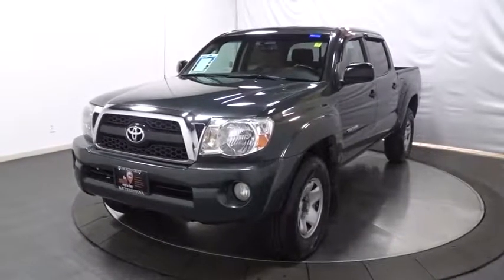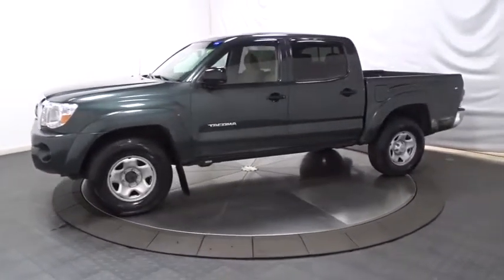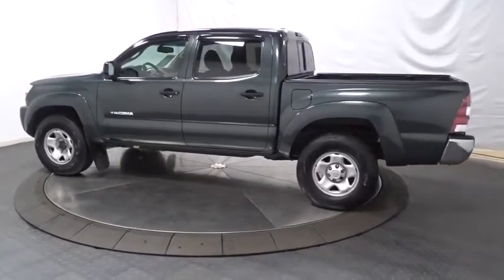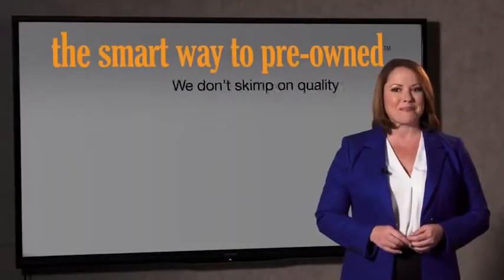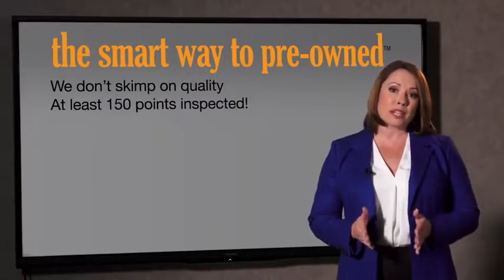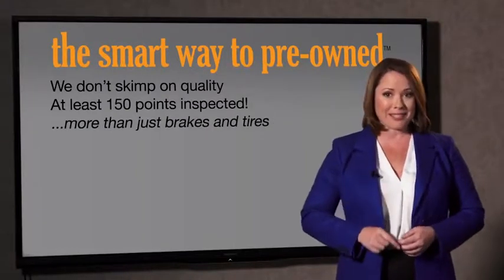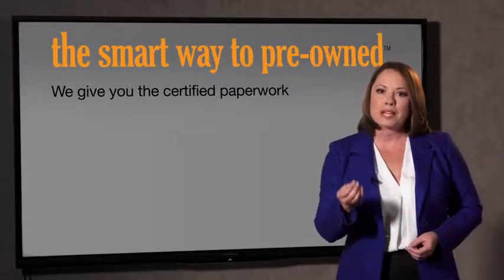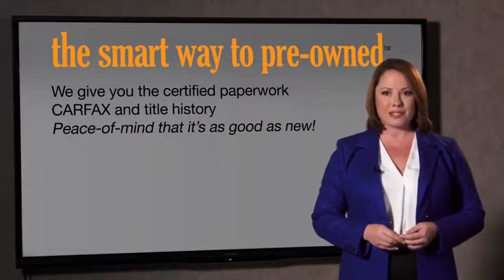2011 Toyota Tacoma Hillside, Newark, Union, Elizabeth, Springfield, NJ 900629A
2011 Toyota Tacoma
2011 Toyota Tacoma DOUBLE CAB - Stock#: 900629A - VIN#: 3TMLU4EN7BM063500

LOOK!!! NEW ARRIVAL!, MINT CONDITION!!,4X4,ALLOY WHEELS! CAR LOOKS NEW, NEW AN MP3 PLAYER, CD PLAYER, A PREMIUM SYSTEM, CLIMATE CONTROL, ANTI-LOCK BRAKES, TRACTION CONTROL, DUAL AIRBAGS. THIS IS THE CAR FOR YOU! NEW TIRES, NEW BRAKES, THIS VEHICLE COMES EQUIPPED WITH EVERYTHING A DRIVER NEEDS. Route 22 Toyota has a wide selection of exceptional pre-owned vehicles to choose from, including this 2011 Toyota Tacoma. This 2011 Toyota Tacoma comes with a CARFAX Buyback Guarantee, which means you can buy with certainty. A test drive can only tell you so much. Get all the info when you purchase a vehicle like this with a CARFAX one-owner report. Taking the road less traveled has never been more fun than with this 4WD. With improved performance, mileage and acceleration, this 2011 4WD Toyota Tacoma is king of the off-road. Previous service records are included, making this Toyota Tacoma extra special. Tires can be an expensive maintenance item. Luckily, this vehicle's tires are newly installed, so you've got miles and miles to go before you need to replace them. You'll instantly stand out with this hard-to-find 2011 Toyota Tacoma . Be sure to prepare yourself to get noticed in this ultra rare Toyota Tacoma. High-end wheels help round out the many options of this Toyota Tacoma . More information about the 2011 Toyota Tacoma: There aren't as many compact truck models on the market as there used to be, but Toyota has done a great job keeping the Tacoma competitive, up-to-date and finding recreation and performance appeal. Toyota boasts that it has more model variations than any other truck manufacturer in this class. Also with expanded standard features, such as air conditioning, included even on base models for 2011, the Tacoma is an even better value--especially when considering the model's reputation for reliability and resale value. And for those who don't have to tow much more than a small boat or trailer, the Tacoma might provide all the hauling ability you need yet feel more maneuverable for daily driving. Interesting features of this model are reputation for reliability and historically good resale value, Better maneuverability than a full-size truck, 6,500-pound towing capability, wide range of models and build combinations, and special performance and off-road variantsThis outstanding example of a 2011 Toyota Tacoma is offered by Route 22 Toyota. When you purchase a vehicle with the CARFAX Buyback Guarantee, you're getting what you paid for. This is a well kept ONE-OWNER Toyota Tacoma with a full CARFAX history report. No matter the terrain or weather, you'll drive at ease in this 4WD-equipped vehicle. With exceptional safety features and superb handling, this 4WD was engineered with excellence in mind. Previous service records are included, making this Toyota Tacoma extra special. The brand new set of tires means that you will be able to drive off the lot without hesitation. You can drive off in the Toyota Tacoma feeling safe and confident with these new tires. This incredibly rare Toyota Tacoma is a work of art and is the type of vehicle a true automotive aficionado will appreciate for a lifetime. This Toyota is equipped with some of the most amazing wheels the market has to offer! Once you take this Toyota Tacoma for a test drive, you'll immediately realize how much of an added bonus this vehicle's upgraded wheels will provide. More information about the 2011 Toyota Tacoma: There aren't as many compact truck models on the market as there used to be, but Toyota has done a great job keeping the Tacoma competitive, up-to-date and finding recreation and performance appeal. Toyota boasts that it has more model variations than any other truck manufacturer in this class. Also with expanded standard features, such as air conditioning, included even on base models for 2011, the Tacoma is an even better value--especially when considering the model's reputation for reliability and resale value. And for those who don't have to tow much more than a small boat or trailer, the Tacoma might provide all the hauling ability you need yet feel more maneuverable for daily driving. Interesting features of this model are reputation for reliability and historically good resale value, Better maneuverability than a full-size truck, 6,500-pound towing capability, wide range of models and build combinations, and special performance and off-road variants
AM